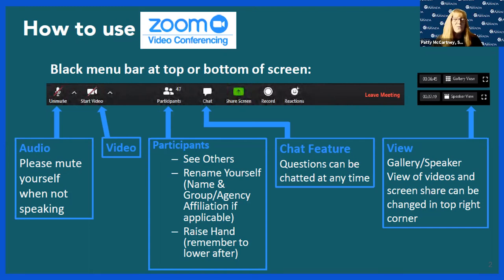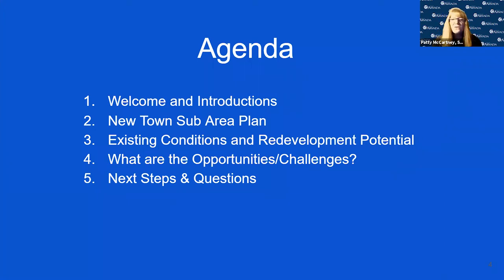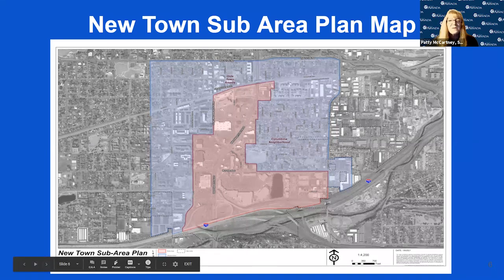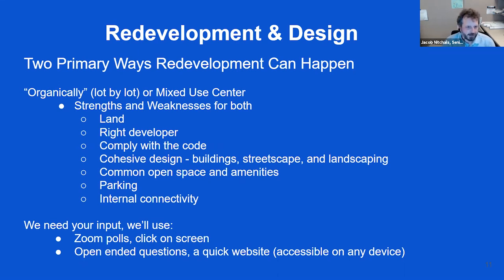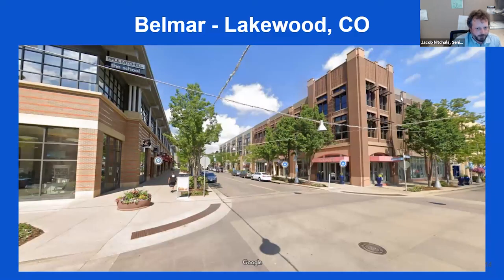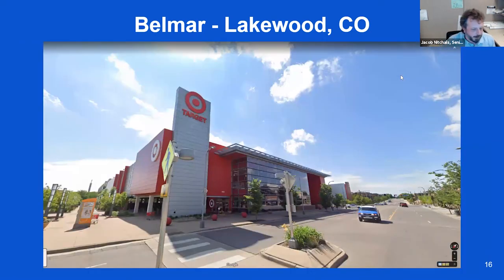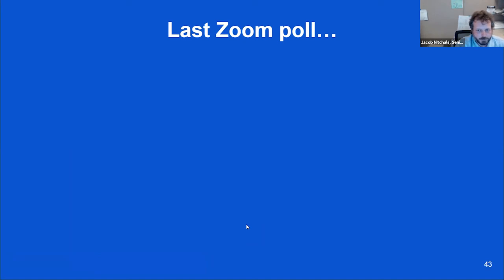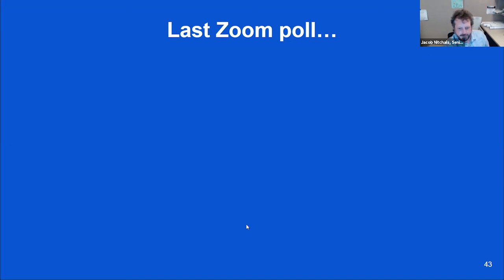New Town Sub Area Plan, Public Community Meeting - February 11, 2021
On February 11, 2021, the City held a public community meeting to get feedback on the New Town Sub Area Plan.